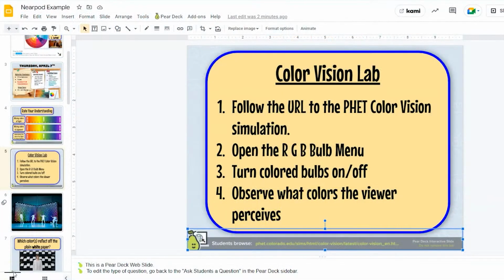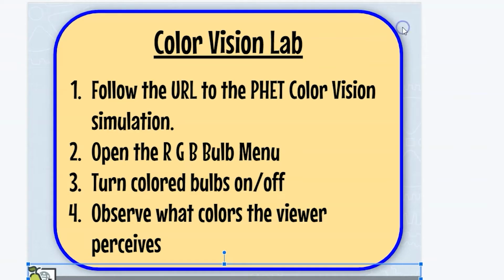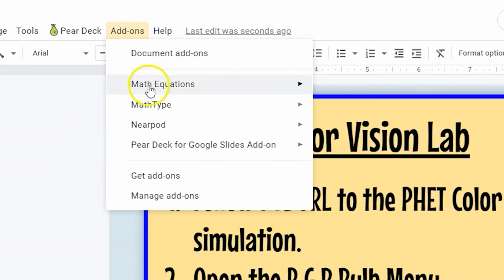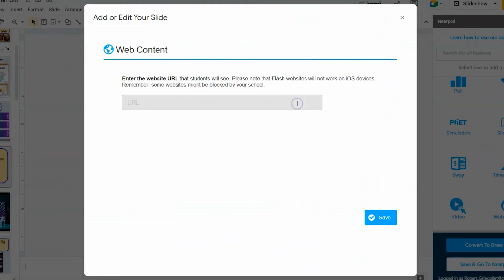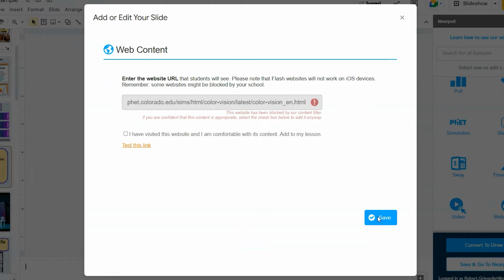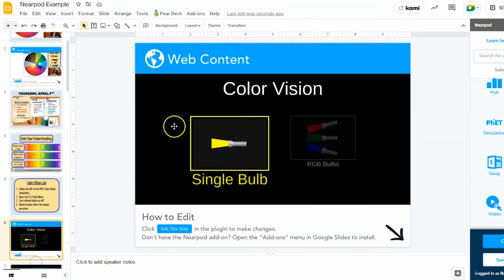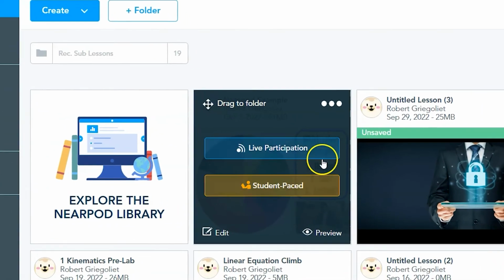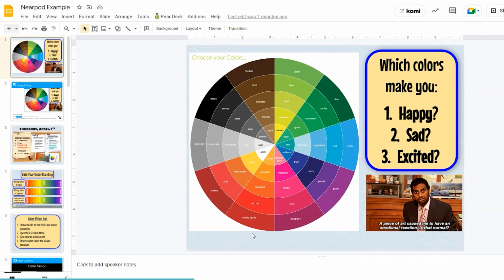Reusing a Pear Deck Website Slide in Nearpod